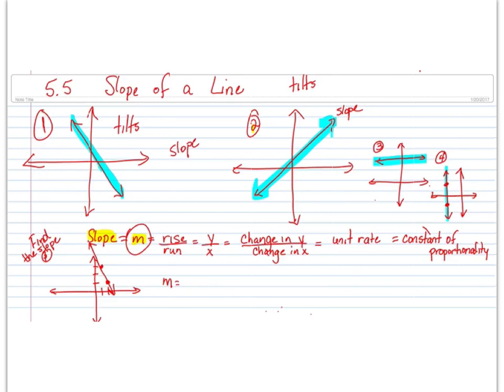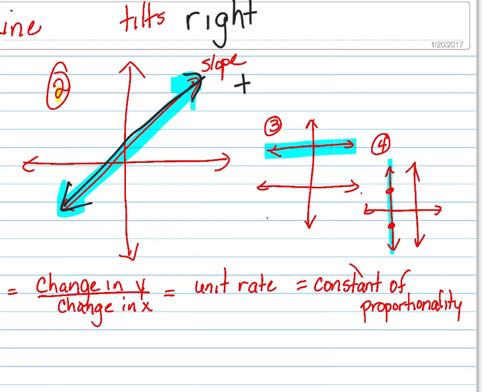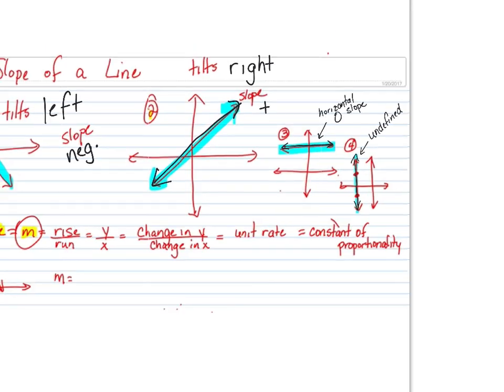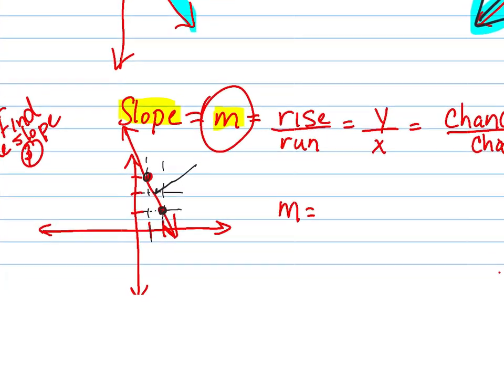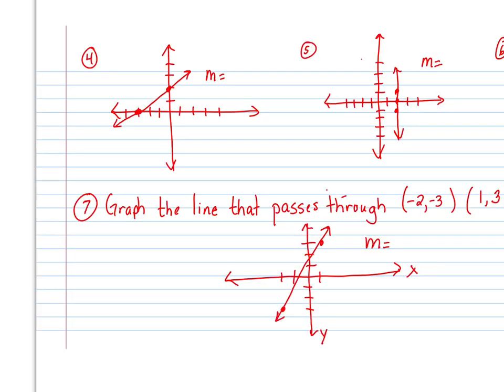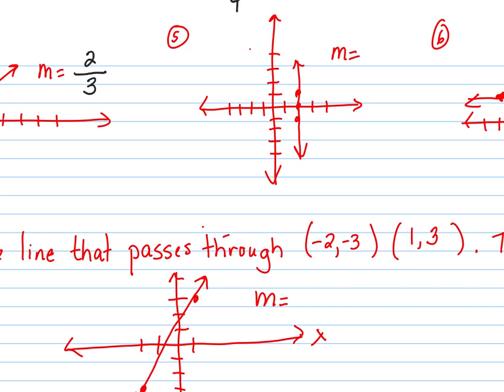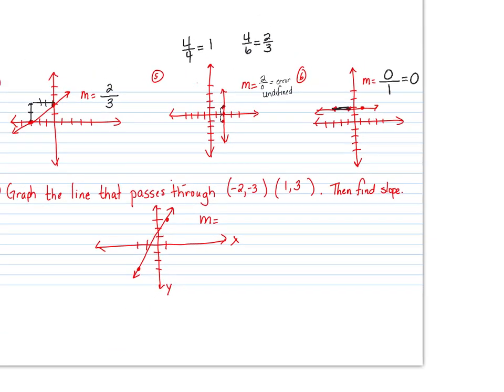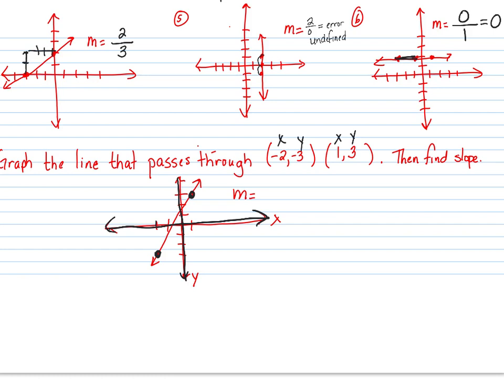Regular 5.5 Slope of a Line